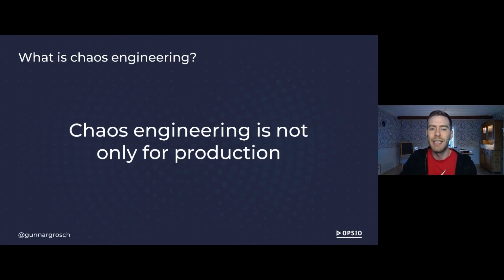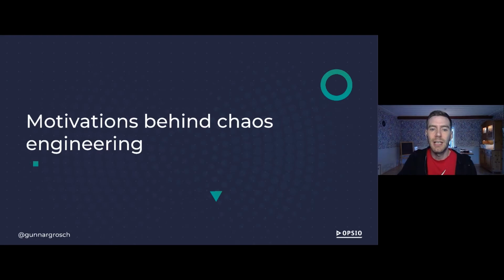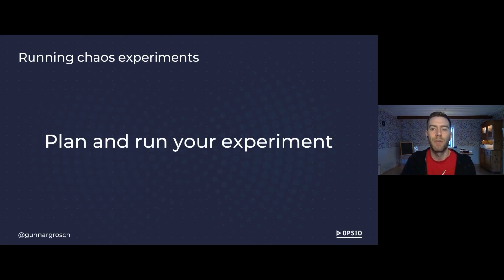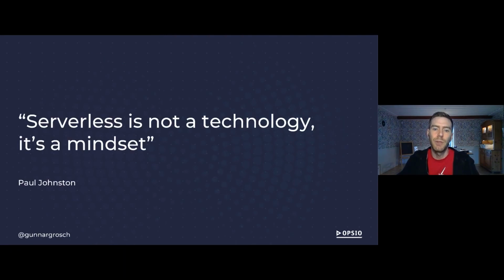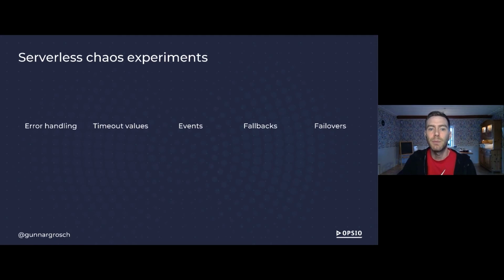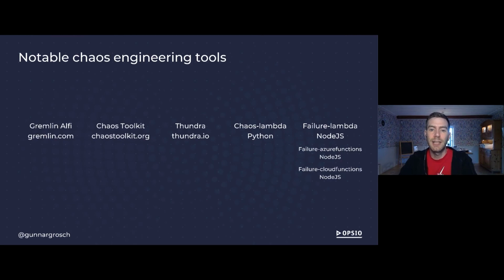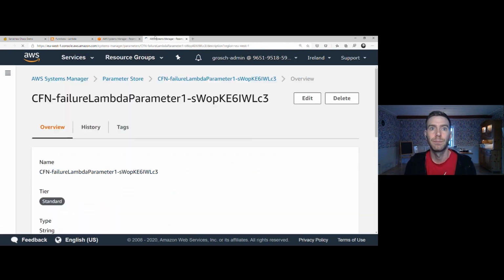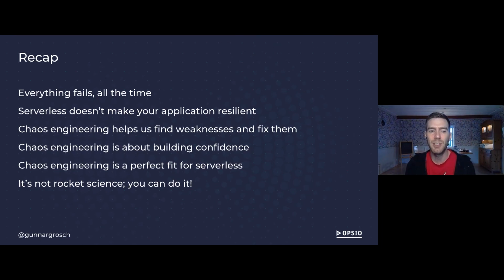Performing chaos in a serverless world - Gunnar Grosch - Failover Conf April 21 2020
Chaos engineering is the practice of hypothesis testing through planned experiments to gain a better understanding of a system’s behavior. The principles of chaos engineering have been around for years, and we have now reached the point where chaos engineering has gone from just being a buzzword and practice used by a few large organizations in very specific fields, to it being put in to use by companies of all sizes and industries. Planning and performing chaos experiments on traditional infrastructure with virtual machines and microservices using containers has been battle-tested by many large organizations, but serverless functions and managed services present different failure modes and level of abstraction.

In this talk we focus on how to apply the principles of chaos engineering to serverless, both for serverless functions and managed services. This covers how hypothesis can be formed to fit serverless, what the experiments can achieve and how to practically perform them. With tools for chaos engineering, both commercial and open-source, getting more mature most of them still have focus primarily on virtual machines and containers. We’ll look at what tools are out there to help with chaos experiments for serverless and managed services, but also how you can build your own. Join as we move from talking about the principles to performing real chaos in a serverless world!